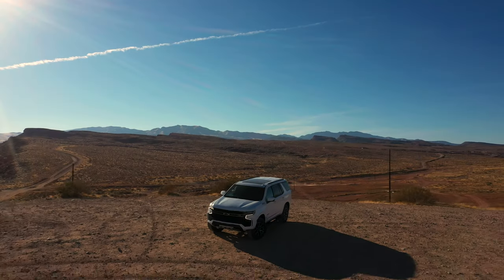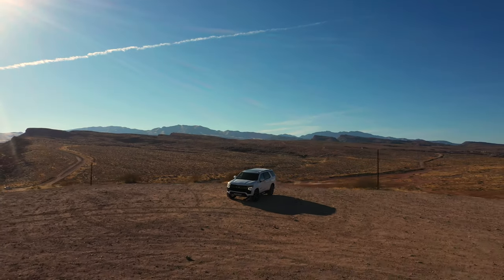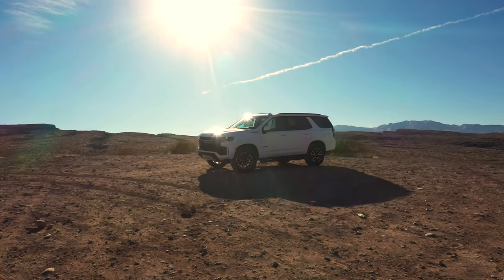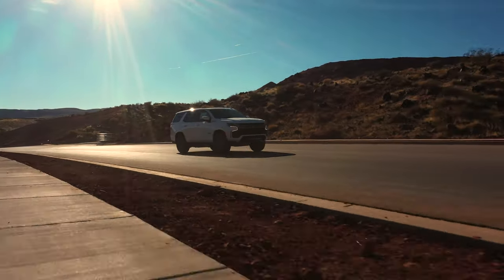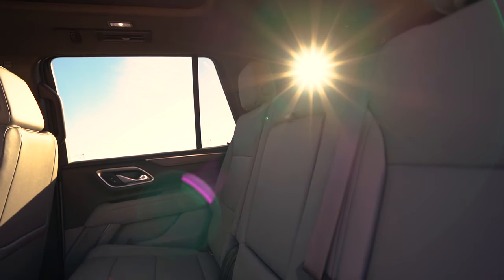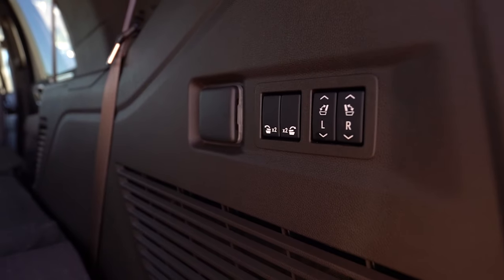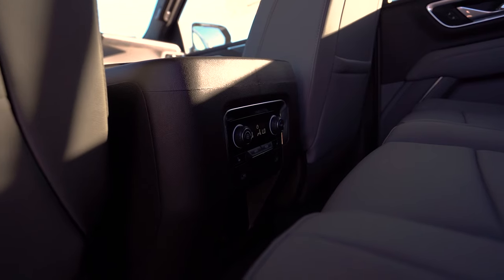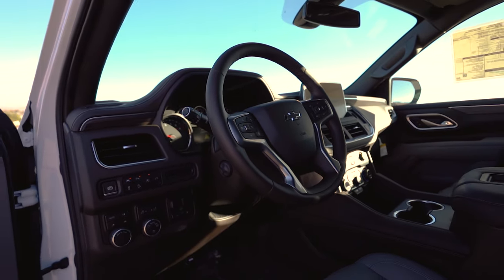2021 Chevrolet Tahoe Z71 Feature | Stephen Wade Auto Center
The 2021 Chevrolet Tahoe Z71 is a commanding presence that’s impossible to ignore.

Features include:
High-quality Bose Speaker System
8-inch Media Control Display
Three-Row Seating for up to Eight Passengers
Automatic Rear-Folding Seats
Nine-Camera Surround Vision
...and more.